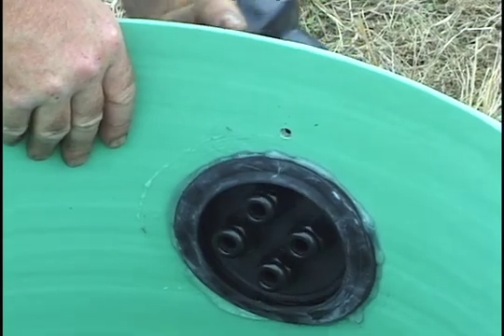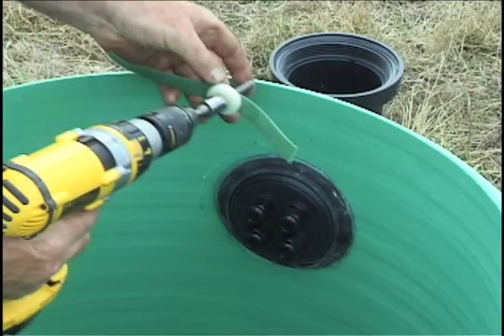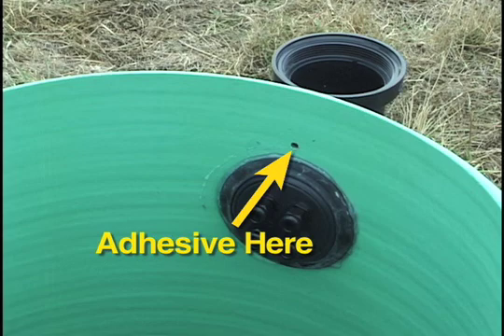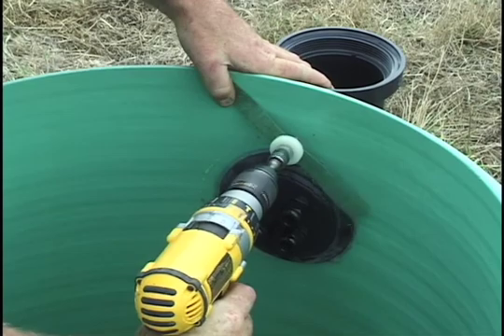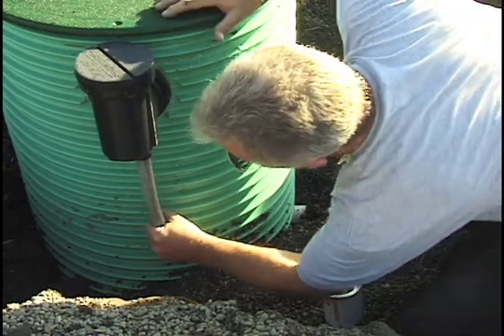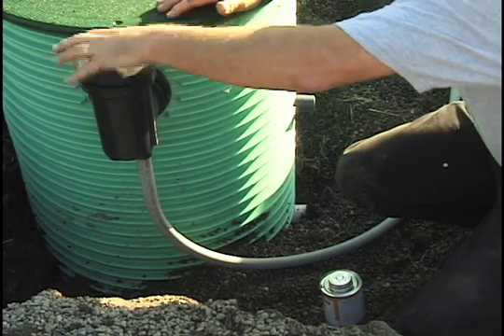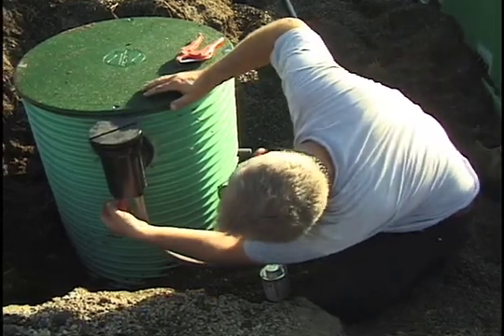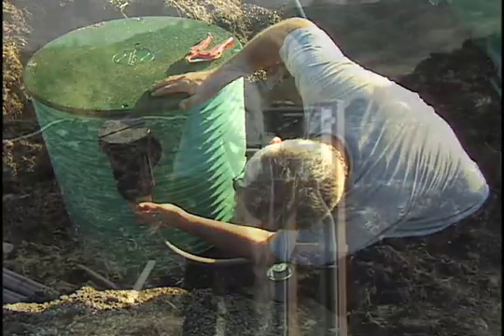AdvanTex® Install Module 4 - External Splice Box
This final module of a four-module series for the AdvanTex® Wastewater Treatment System installation video set explains how to install the external splice box.

Orenco's AdvanTex treatment systems provide environmentally sustainable treatment of residential wastewater flows. They are the ideal solution for small sites, system upgrades and repairs, new installations, pretreatment, and nitrogen reduction.

Unlike other onsite wastewater treatment technologies, AdvanTex provides consistent, reliable advanced treatment under real-world conditions. Other systems work OK in a controlled testing environment but don't hold up to normal household use. AdvanTex does. One reason is that AdvanTex treatment systems process and discharge small amounts of treated wastewater throughout the day, so surges don't overwhelm your system. The treated effluent is so clean it can be reused for subsurface irrigation where regulations allow, or discharged to shallow, inconspicuous trenches.

AdvanTex treatment systems require very little space. The AX20 filter unit is 7.5 ft x 3 ft x 2.5 ft (2286 mm x 914 mm x 762 mm), small enough to fit under a deck or on top of the processing tank. And some jurisdictions allow a reduction in drainfield area with AdvanTex. So AdvanTex is ideal for small sites, or for homeowners who simply want more use of their yard.